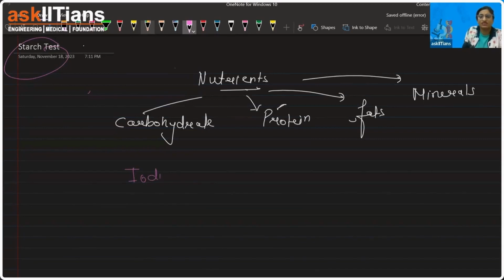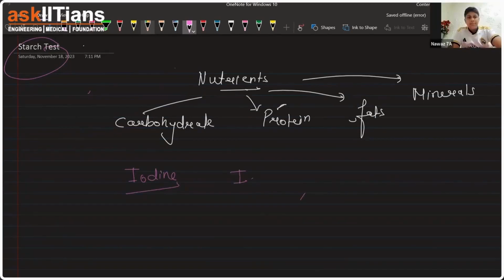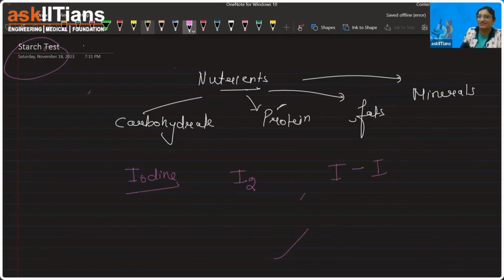Starch Test Explained | Unveiling the Secrets of this Essential Carbohydrate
Explore the world of starch through our comprehensive starch test guide. Learn about the significance of starch, the testing methods employed, and the diverse applications of this crucial carbohydrate in various industries. Whether you're a student, scientist, or simply curious about the science behind food and plants, this exploration of starch will unravel its mysteries and showcase its importance in our daily lives. Join us on a journey through the laboratory of starch testing and discover the hidden complexities of this fundamental biological molecule..